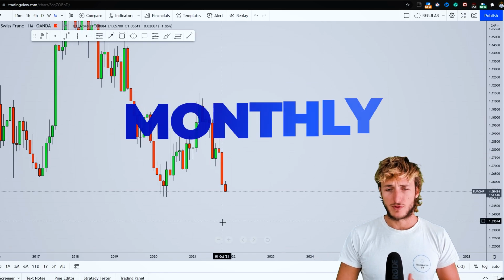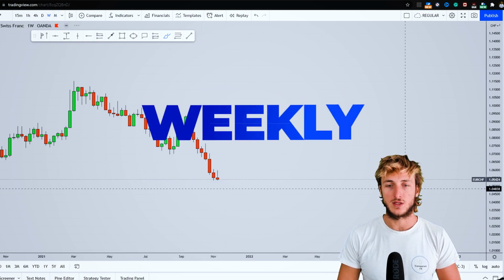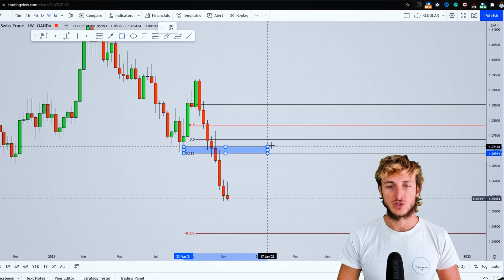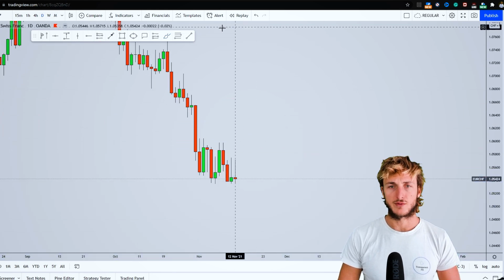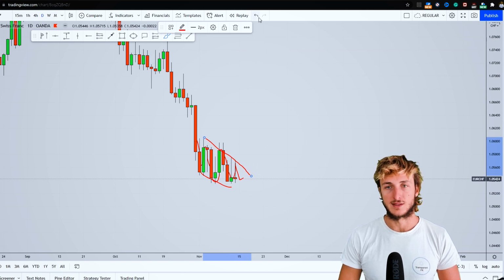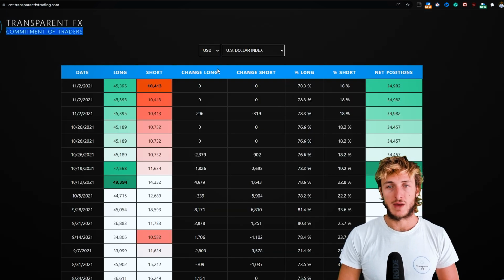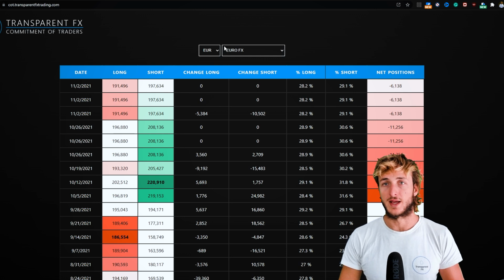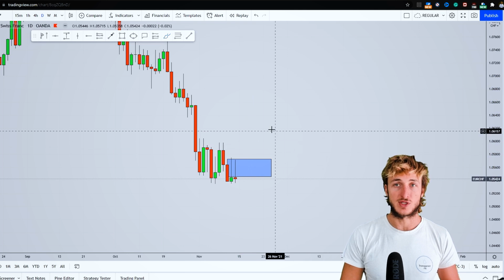Don't Miss This Swing Trading Analysis !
In this video, I will be sharing my eurchf swing trading analysis so you can watch it to possibly improve your forex trading skillset.